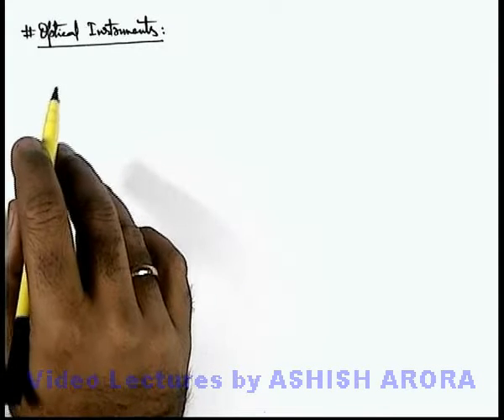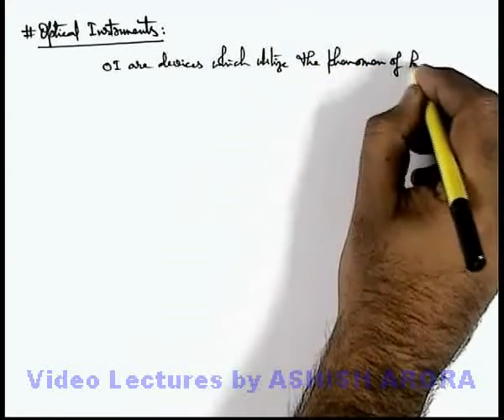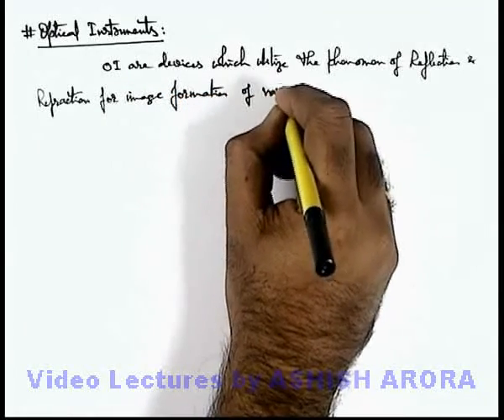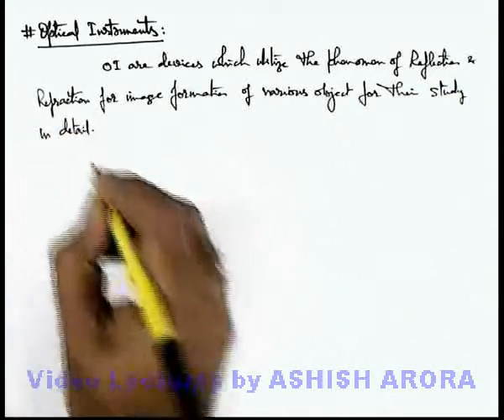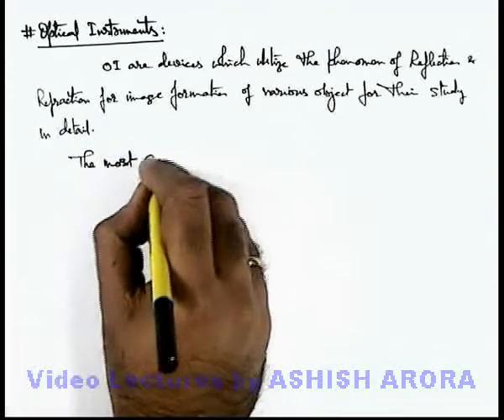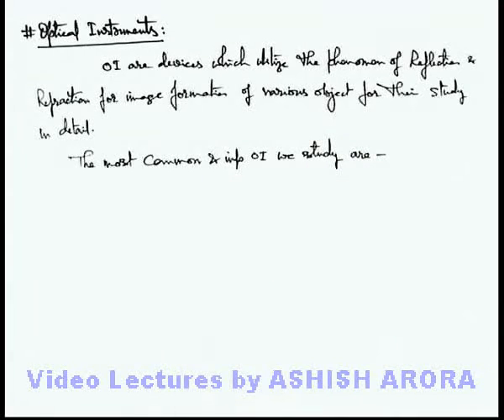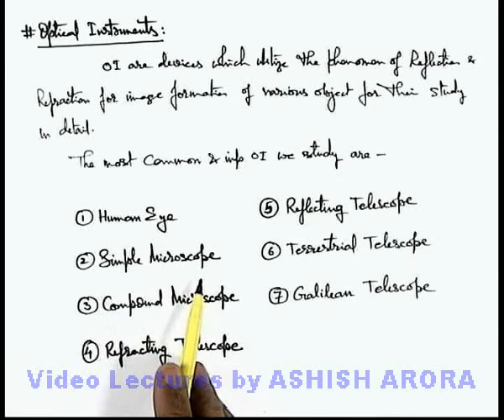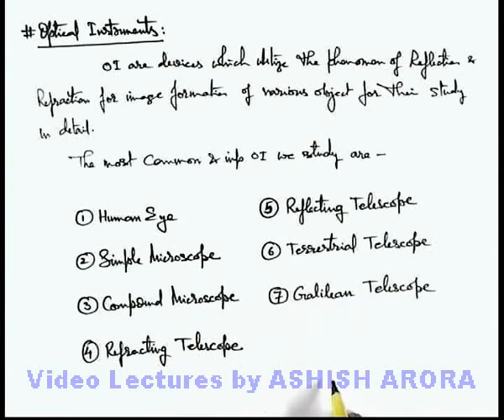Class 12 Physics | Optical Instruments | #1 Optical Instruments | For JEE & NEET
PG Concept Video | Optical Instruments | Optical Instruments by Ashish Arora